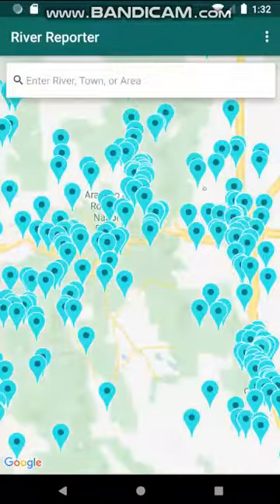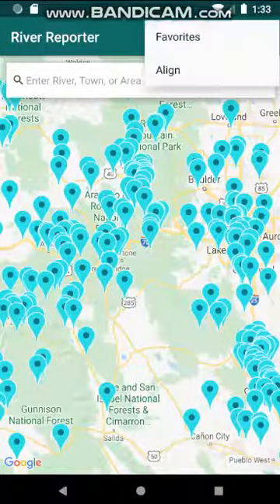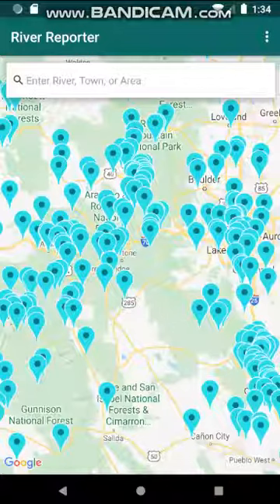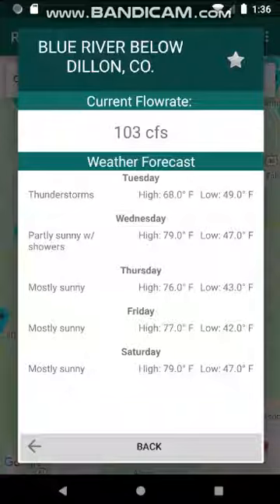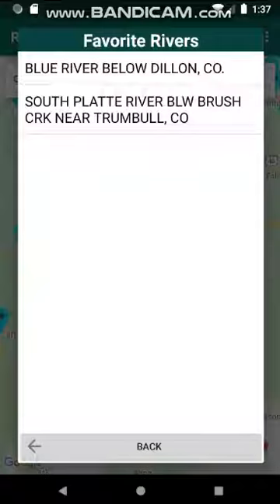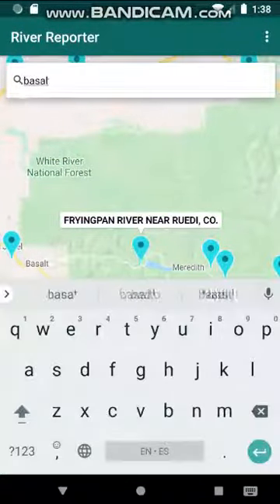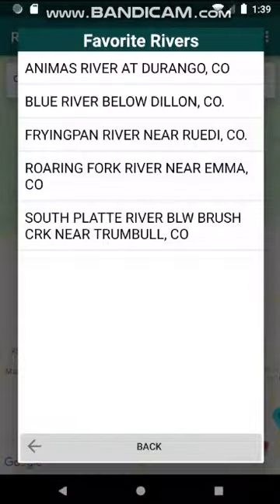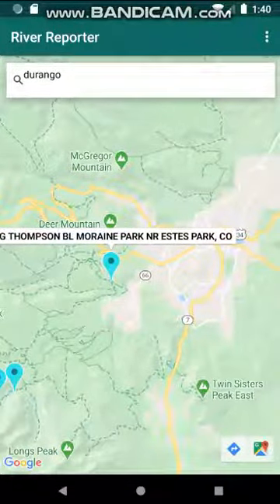River Reporter demo (Android native app)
A demo for my app, River Reporter, which provides current information on Colorado rivers.

Made for CSCI 5211 at CU Denver